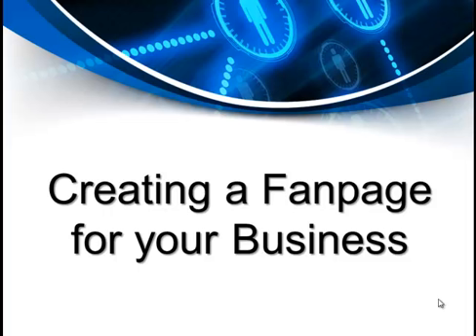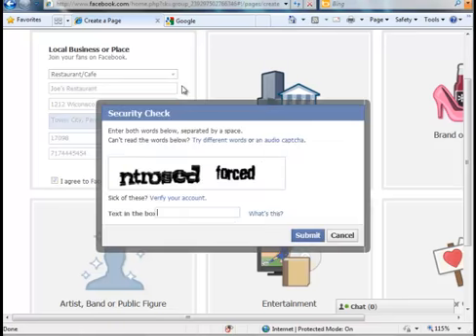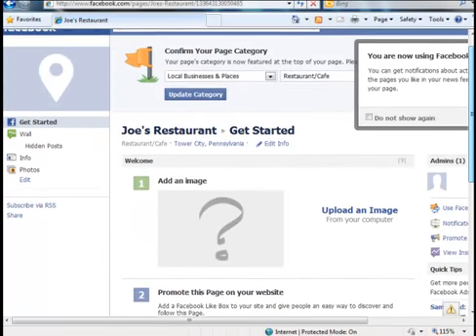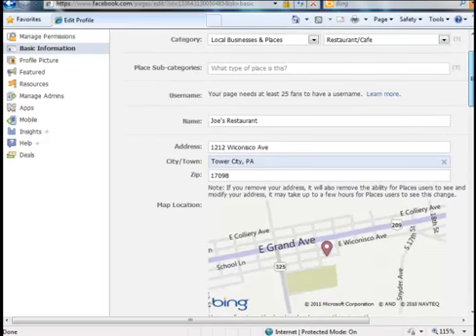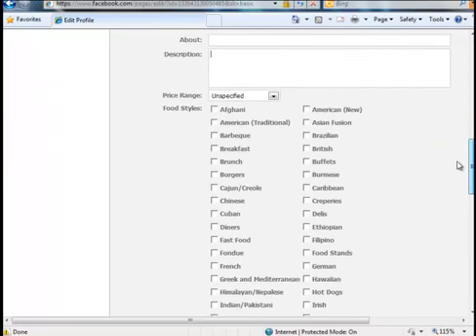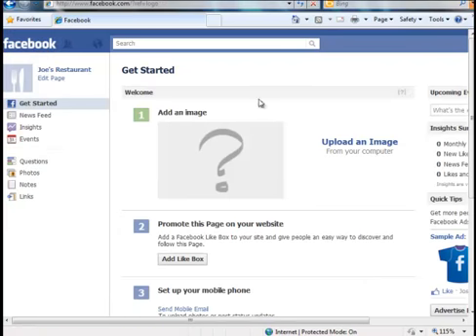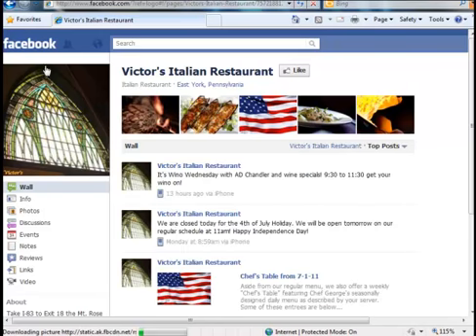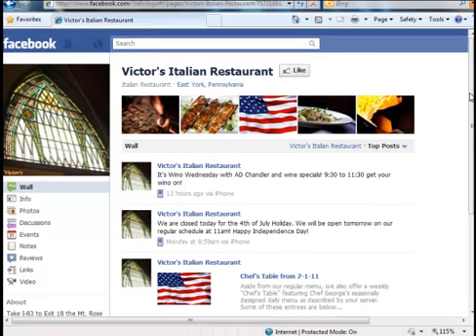How to Create a Facebook Fan Page for Your Business